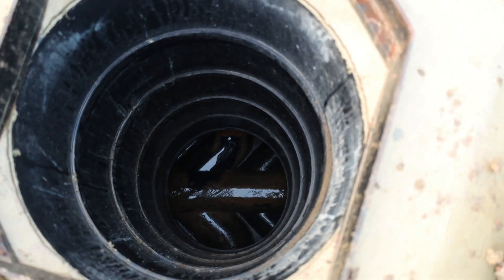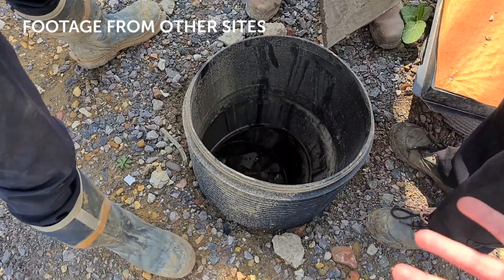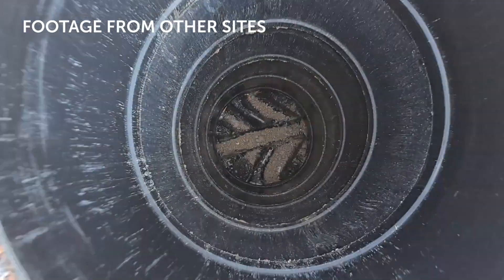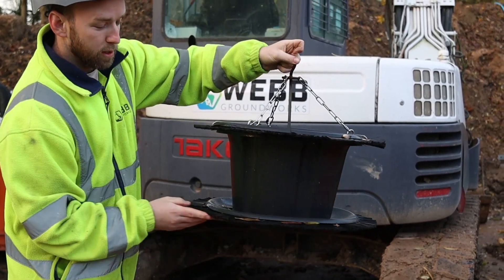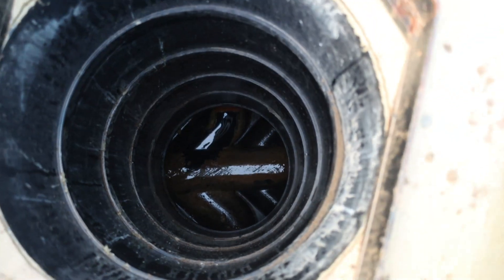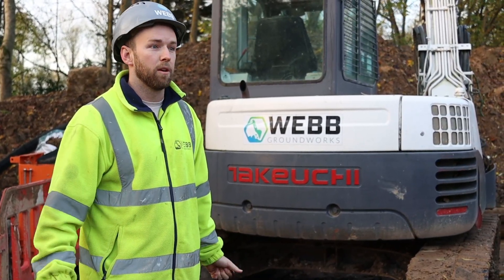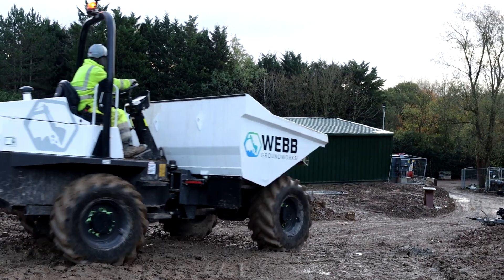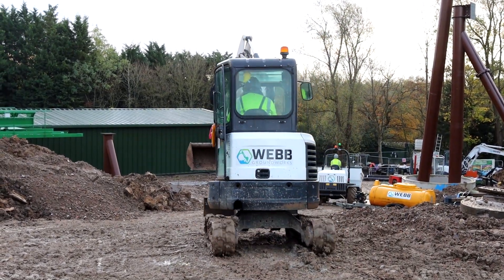Webb Groundworks MuckStopper Product Review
We visited Matt Webb, the Managing Director of Webb Groundworks, a Surrey-based groundworks specialist company on their project at the Chessington World of Adventures Resort. Matt and his team have been doing all of the groundworks and drainage work for the new World of Jumanji theme park rollercoaster ride.

Matt invested in the new MuckStopper solution that we at Drainfast have designed and developed and recently brought to market. In this video he explains how it saved them from needing to do any jetting in the drainage and thereby saved him time and money.

We're very excited to launch this new and exciting product, the MuckStopper 450. We've been working on this for the past two years and finally have an innovative solution to this widespread problem facing the groundworks industry.

See more about the World of Jumanji at Chessington World of Adventures